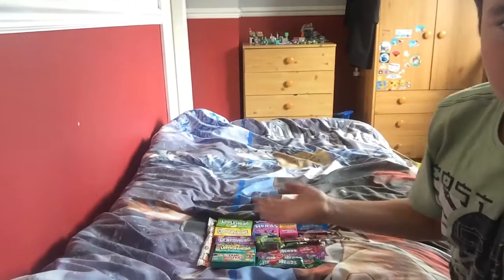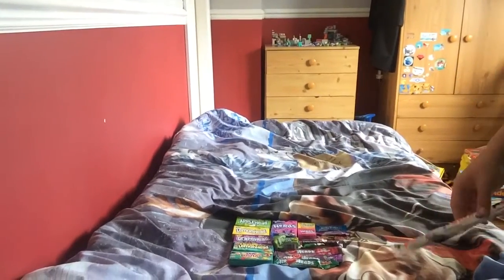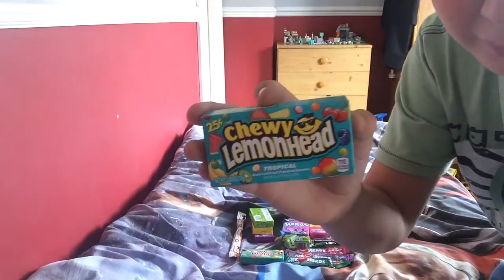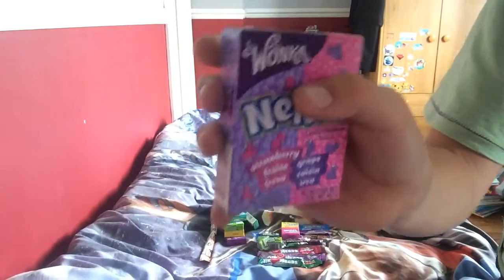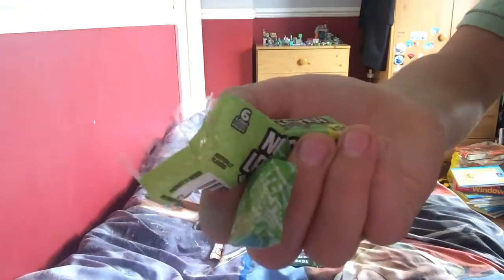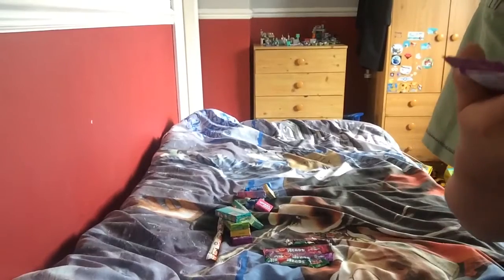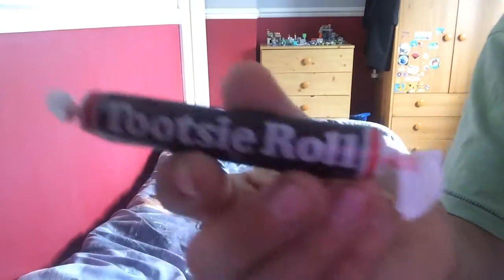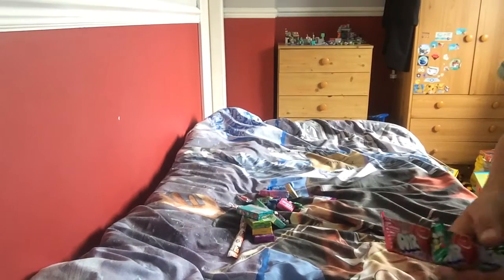American candy 1